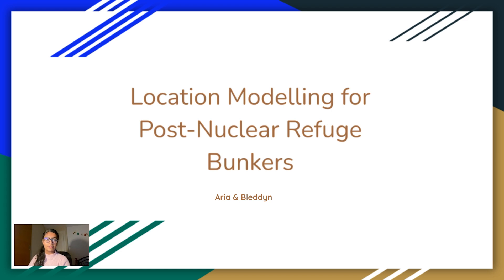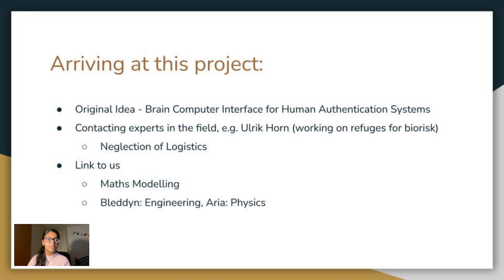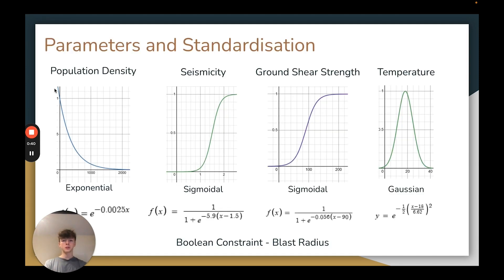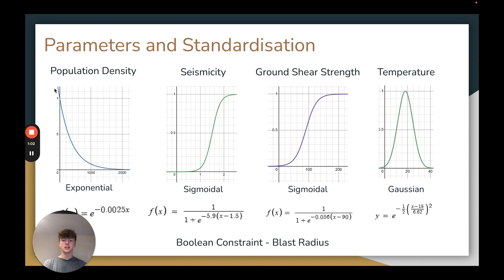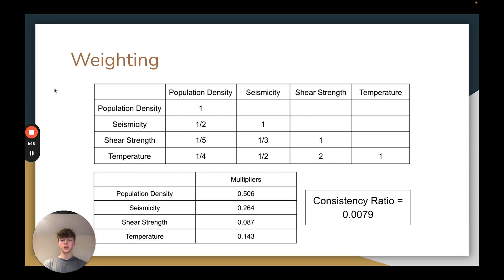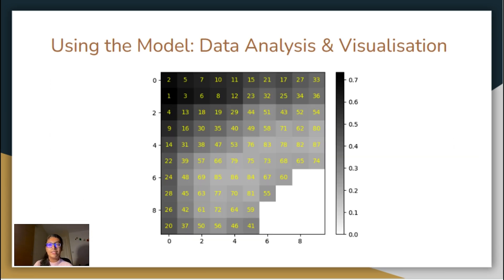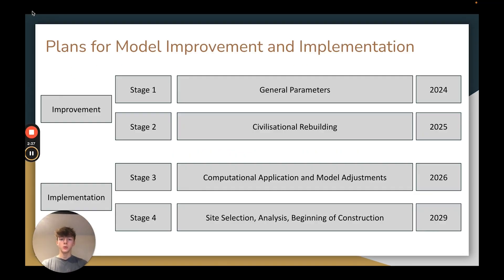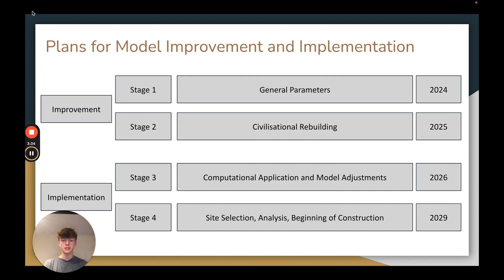Location Modelling for Post-Nuclear Refuge Bunkers – Aria and Bleddyn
Our mathematical model determines the most suitable locations for the bunker. The multi-criteria evaluation model includes 4 critical parameters—population density, seismicity, shear strength of soil and temperature—with weights based on their relative importance. Through the analysis of sample data, we evaluate the model's applicability and effectiveness. The study also provides policy framework suggestions ensuring the successful execution of the model in determining optimal bunker locations.